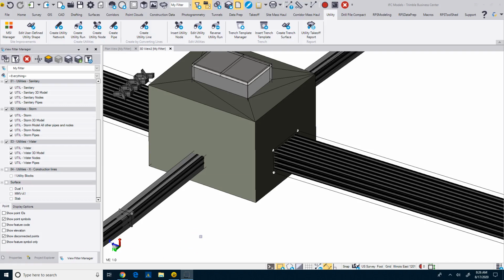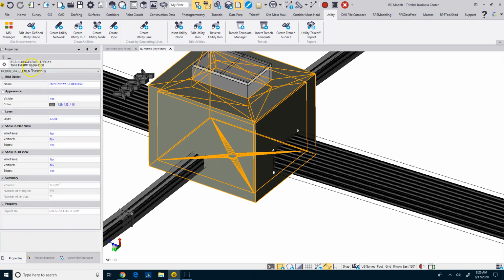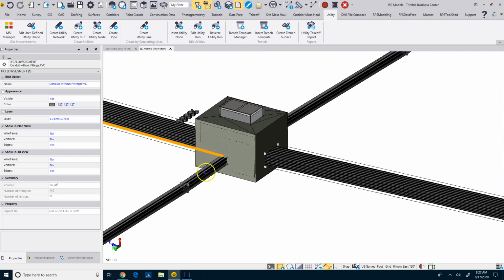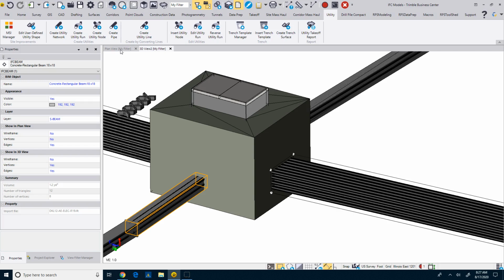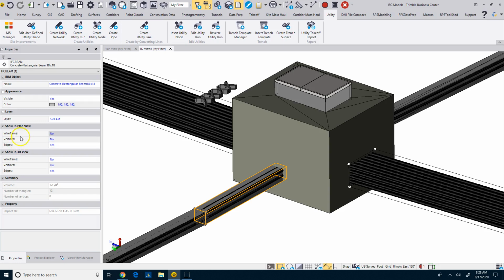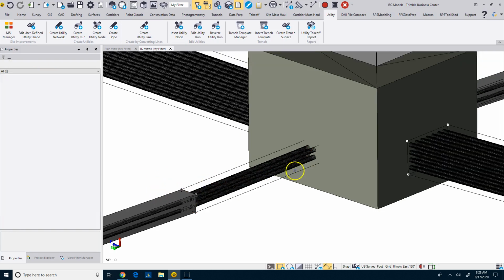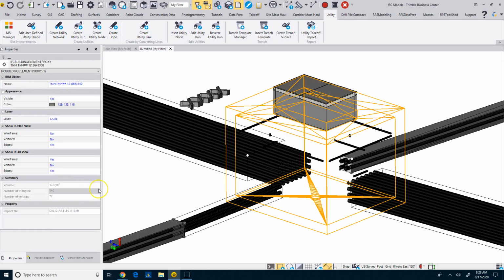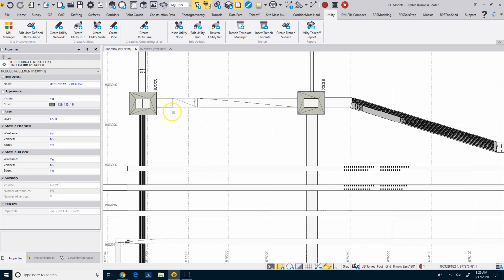TBC Utility Module - IFC Data Overview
The chapter focuses on working with IFC data, which is advantageous for modeling due to its comprehensive representation of building elements. When imported into a project explorer, an IFC model displays various objects like beams and conduits, which can be utilized as guides for tasks such as measuring and snapping. The primary goal is to construct a trench by converting elements like beams into utility lines using Trimble Business Center, and subsequently employing the trench template manager to create a trench surface. IFC models are preferred over CAD files like DGN or DWG because they offer more versatility and detailed data. Users can manipulate the display of objects in both 2D and 3D views, such as showing or hiding wireframes and vertices, which aids in visualizing and interacting with the model's components. The process involves starting a new project in Business Center, importing the IFC model, and navigating through the data in both 2D and 3D perspectives. This approach allows for a detailed examination of structures, conduits, and vaults, facilitating a comprehensive understanding and manipulation of the project data.